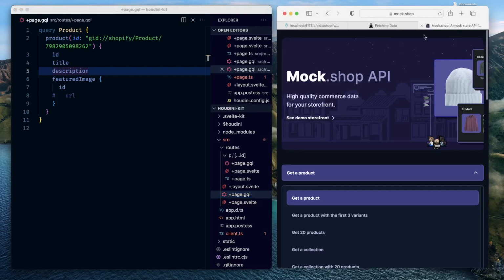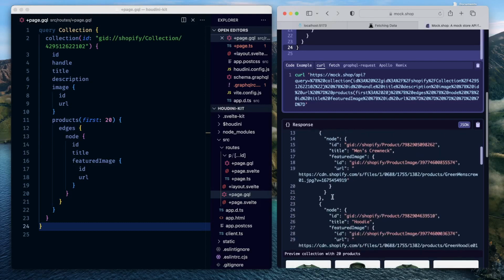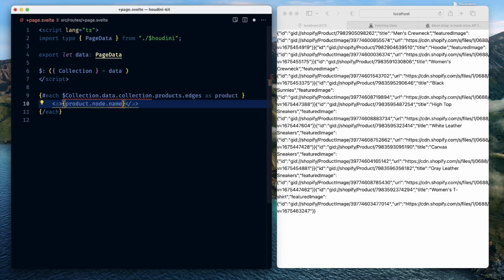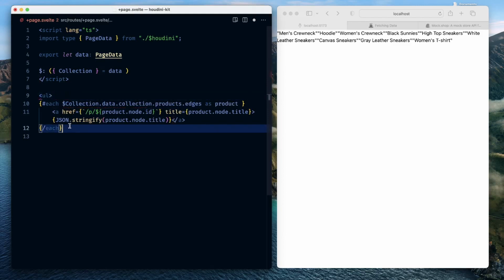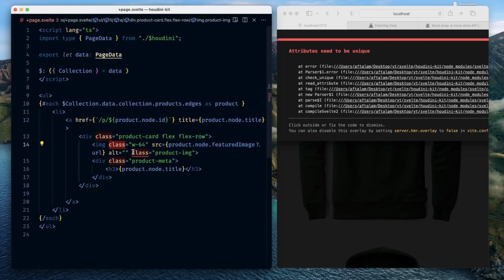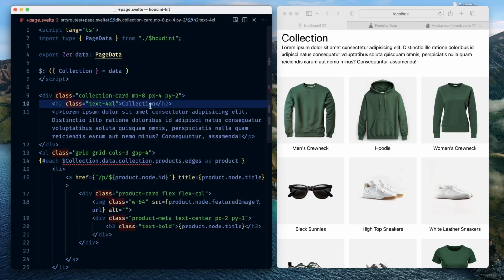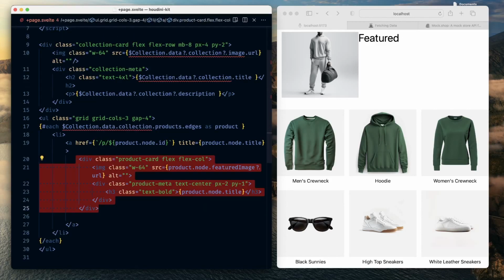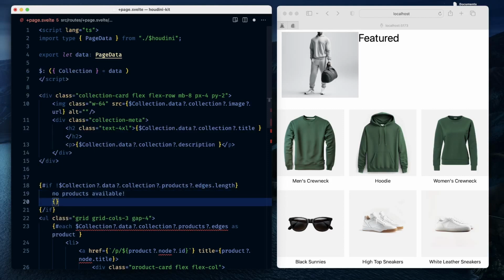SvelteKit + GraphQL with Houdini | Working with Collection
In part #4 of the series, we're covering how we can
- make list queries with Houdini
- connect the listing(PLP) to the product detail page(PDP)
- style everything with Tailwind CSS